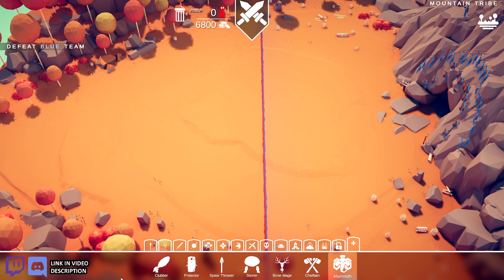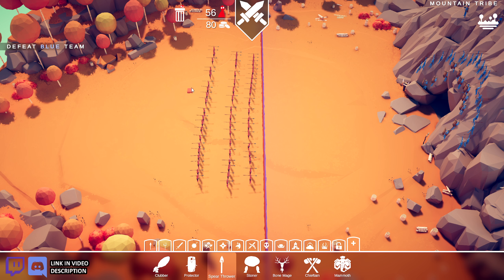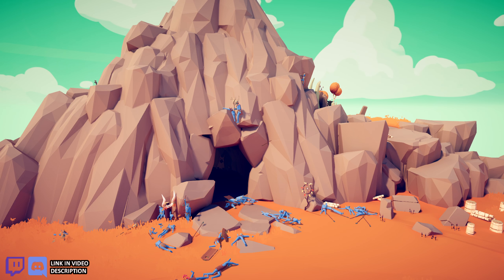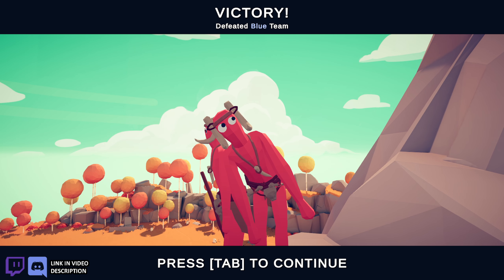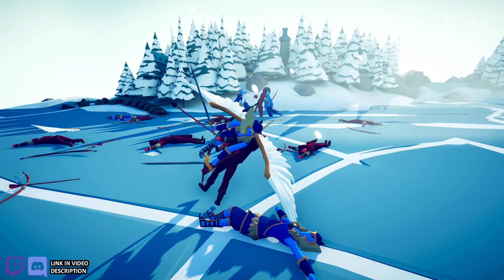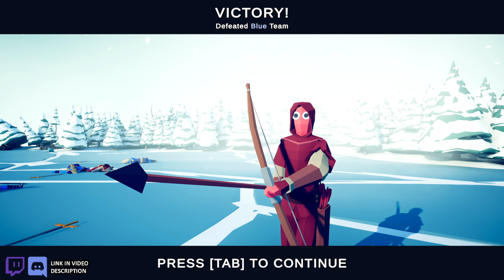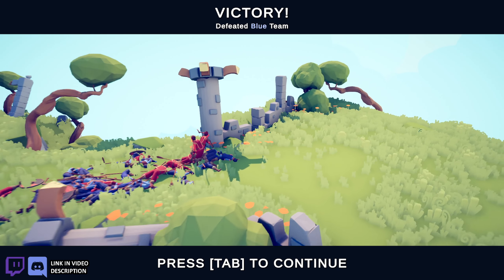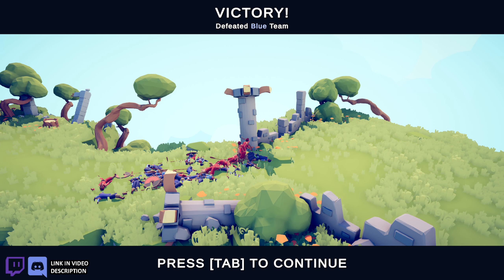Totally Accurate Battle Simulator Gameplay - The Hero Archer We Needed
Today we're diving into Totally Accurate Battle Simulator! I've had my eye on TABS for a long time, and during this past Steam Summer Sale I scooped it up and I've played it for a few hours. It's so much fun and I'm excited to start featuring gameplay on Epic Brew.

With Totally Accurate Battle Simulator, gameplay revolves around placing a strategic number and type of units on a small battlefield to attempt to counter your opposing. TABS gameplay is super casual and since it's very hands-off, you can sit back and enjoy the small battles as they unfold.

Join the Epic Brew Discord to chat with community members about Totally Accurate Battle Simulator and anything else we happen to be talking about for the day.